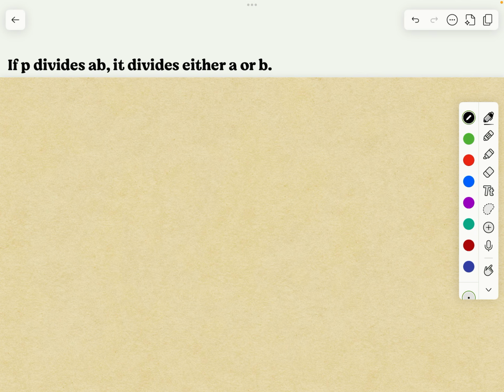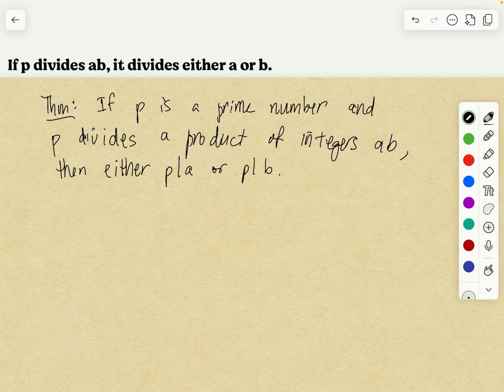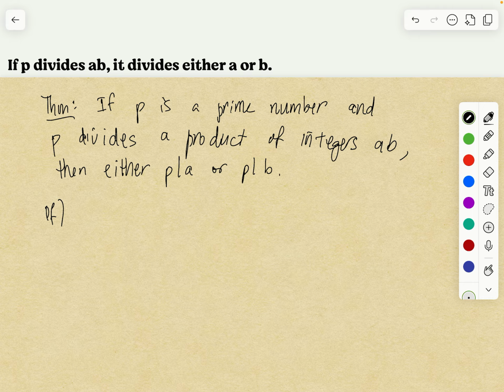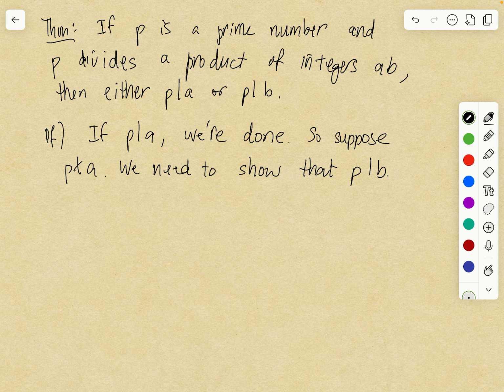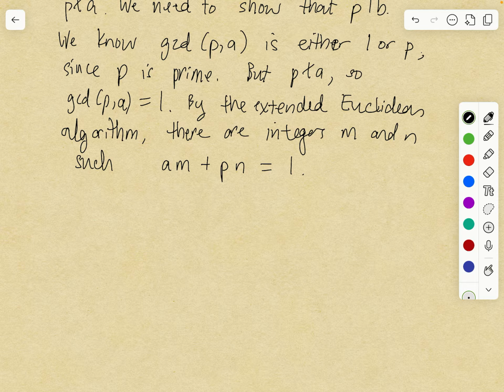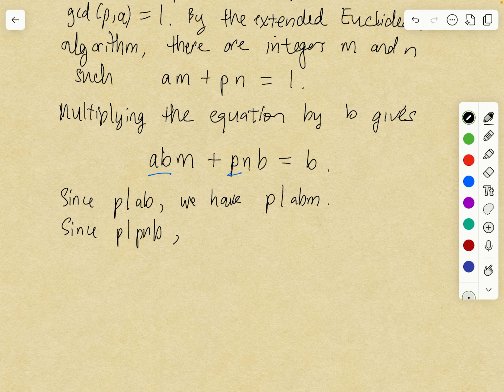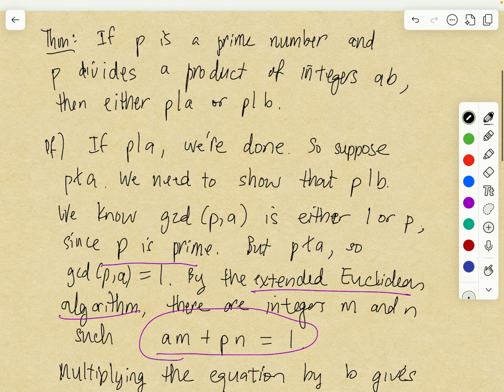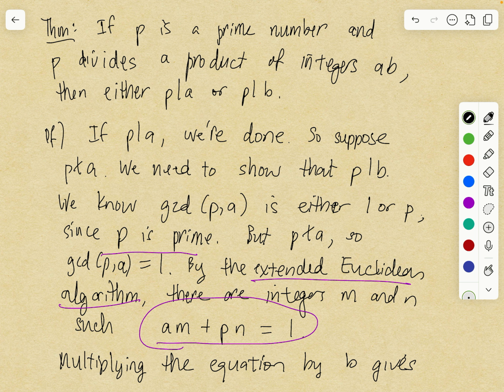If p divides ab, then p divides a or b.